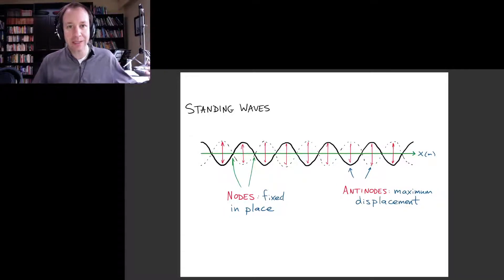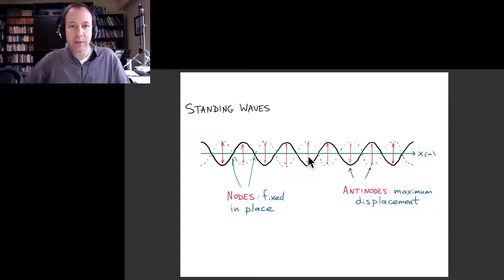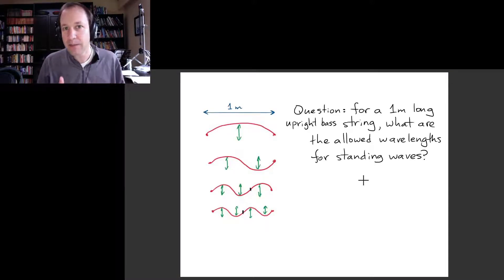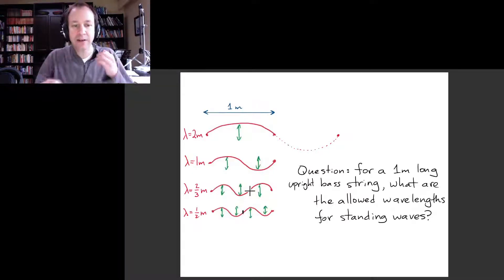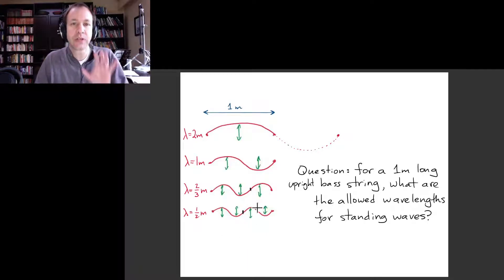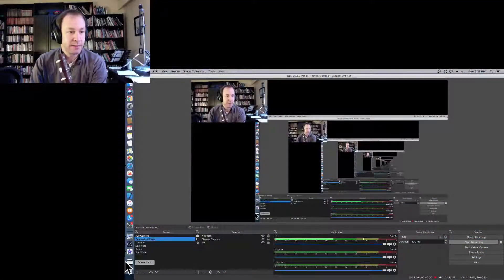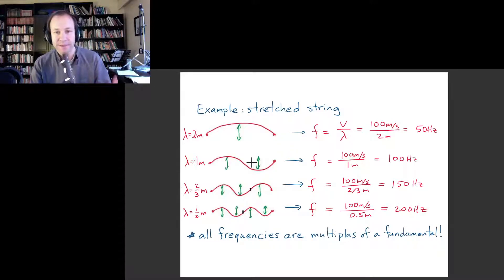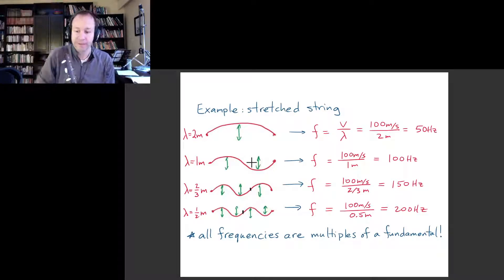Physics of Music 35: Predicting oscillation frequencies for a stretched string